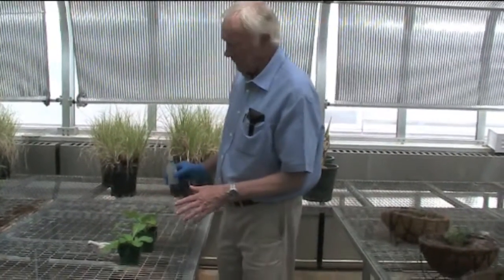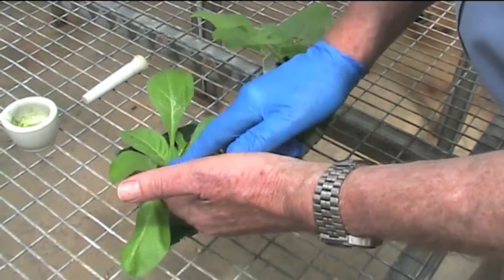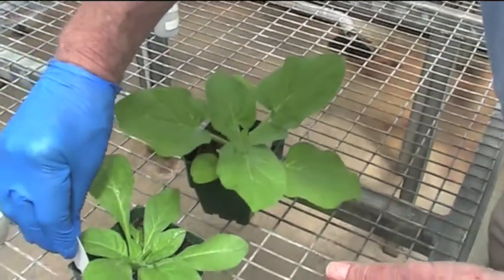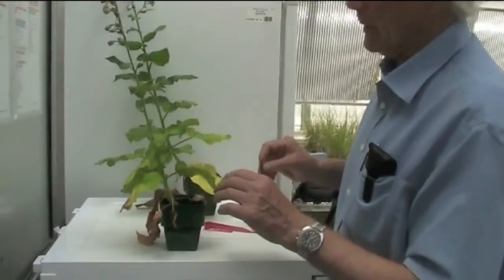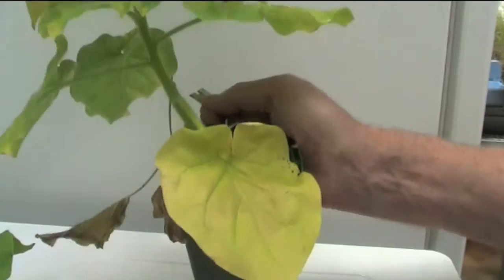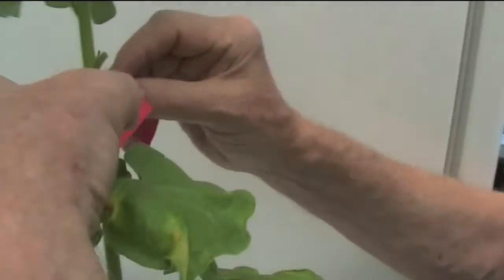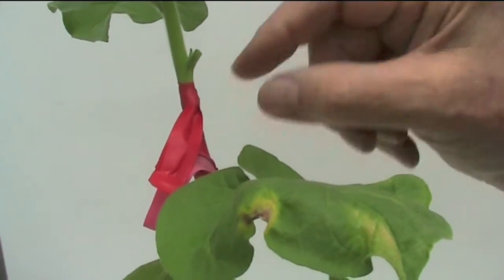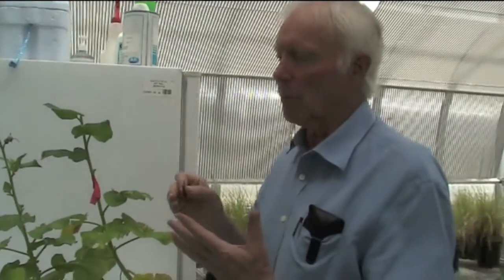How to inoculate viruses onto plants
This video is from pre-lab 5: Plant Viruses: Morphology, Transmission and Symptoms.